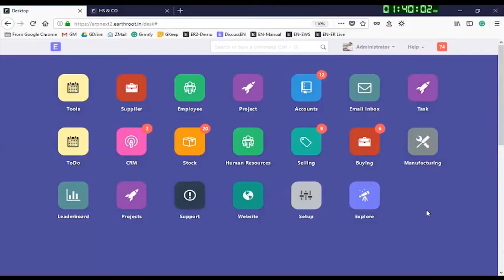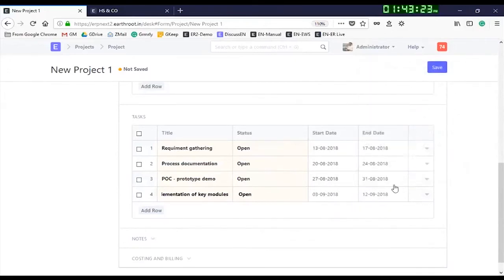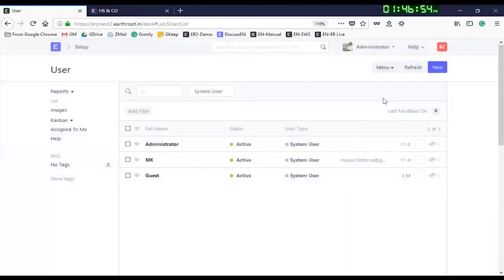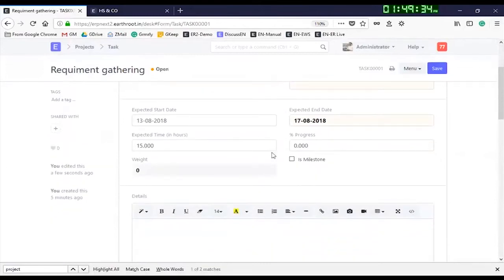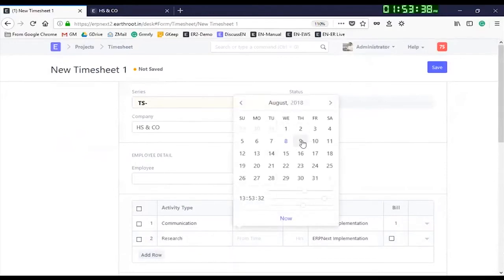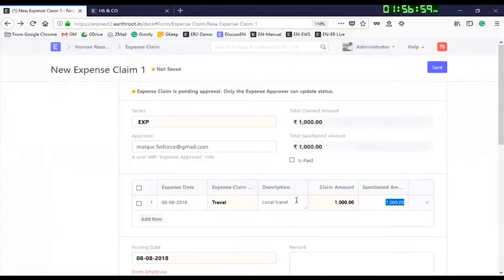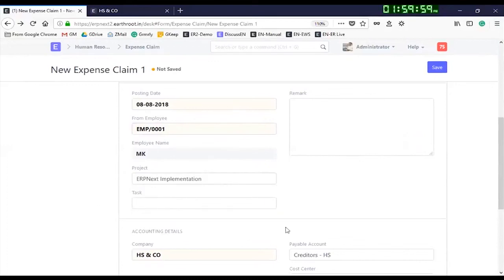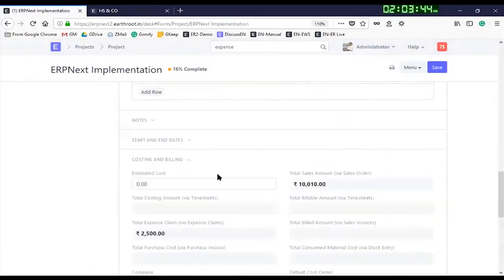ERPNext Introduction Webinar (Live Demo) - Part 4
Using ERPNext as a service organization:
If you are a service organization then ERPNext is a great tool for creating a project, allocating tasks to users, preparing times sheets and submitting expenses. Watch the whole video for a step by step guide on how to use ERPNext for service organizations. ERP implementation for small business has its own benefits. If you have a small or medium sized business you must ensure that you have an ERP system that helps you with better functionality.

At FinForce, we understand the challenging business environment and provide tailored solutions to suit the diverse needs of your business.